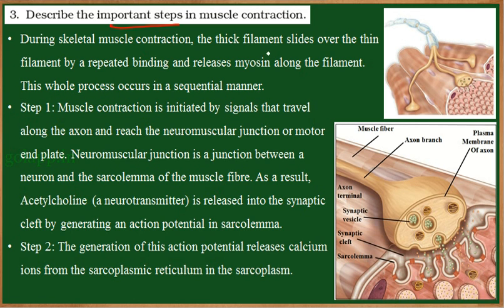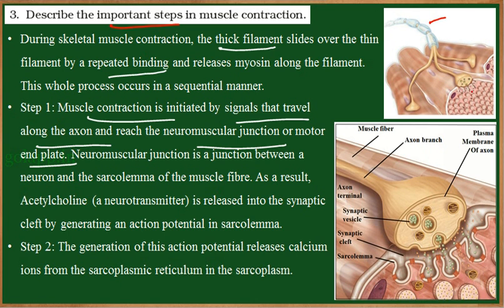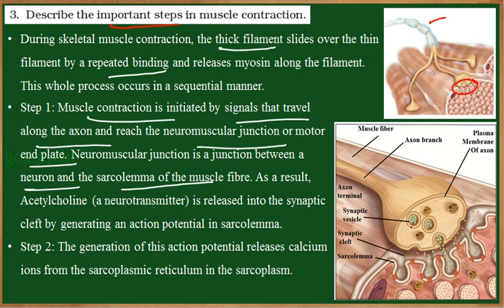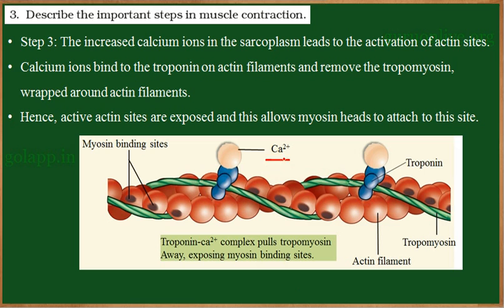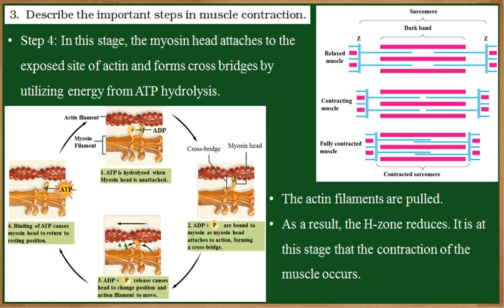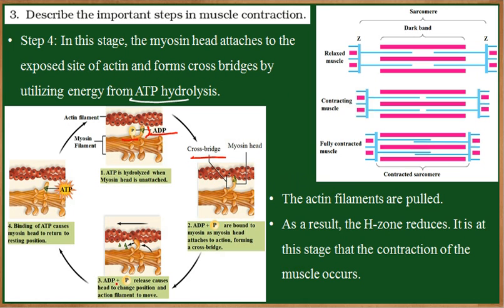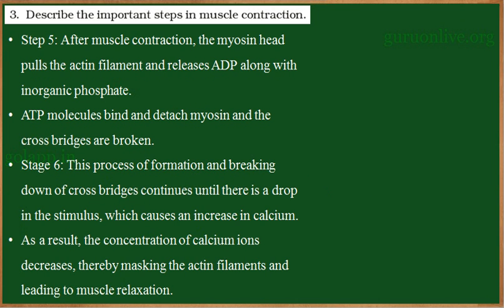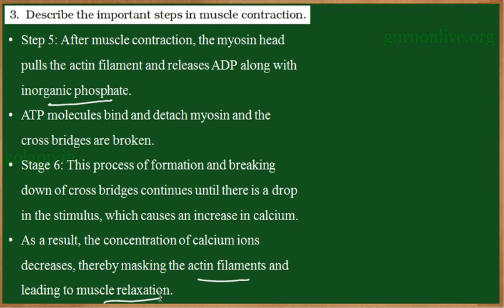NCERT/KANADA 11 BIO 20 EXER 03 ENG